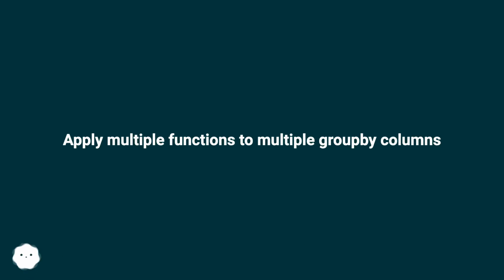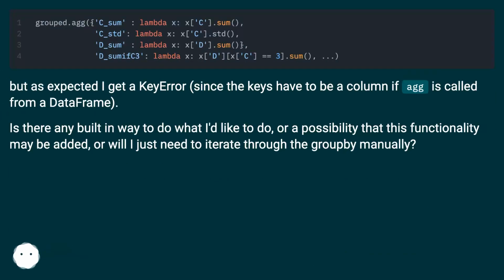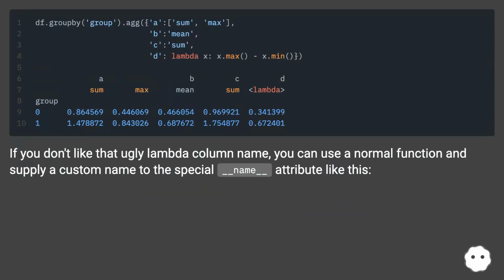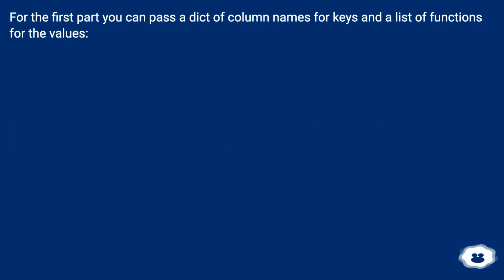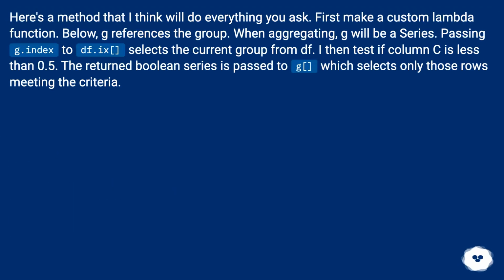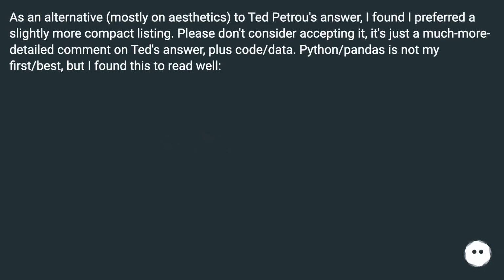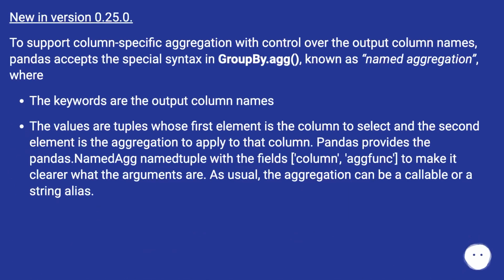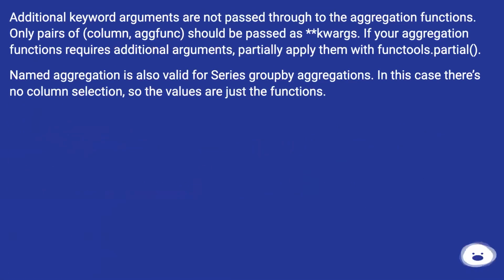Apply multiple functions to multiple groupby columns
Chapters
00:00 Apply Multiple Functions To Multiple Groupby Columns
01:27 Accepted Answer Score 608
03:46 Answer 2 Score 188
05:21 Answer 3 Score 81
06:13 Answer 4 Score 55
07:28 Answer 5 Score 19
09:17 Thank you